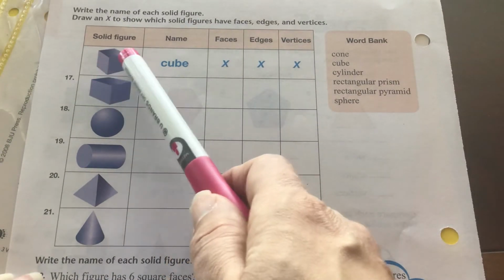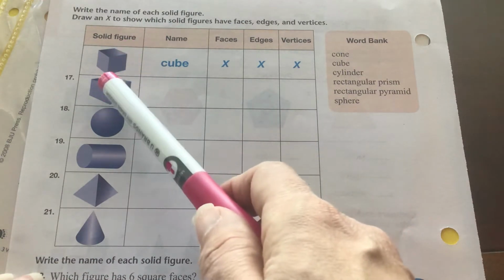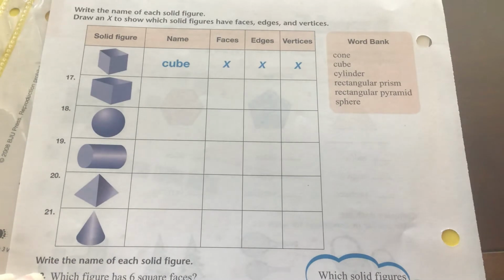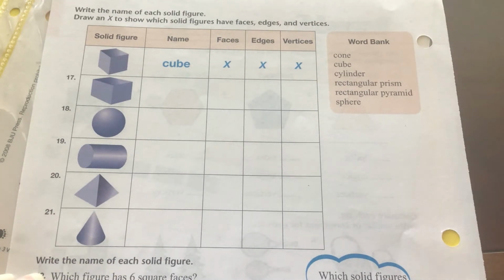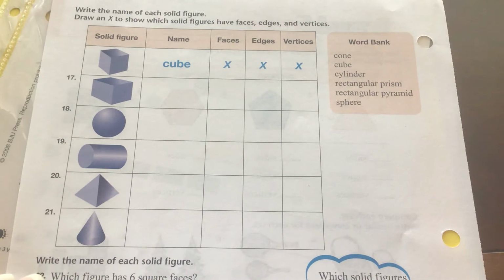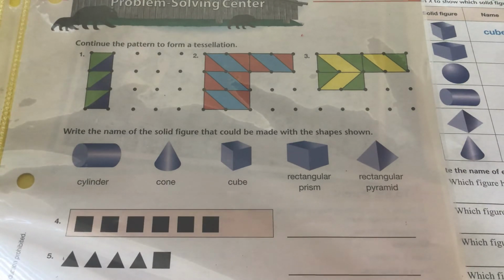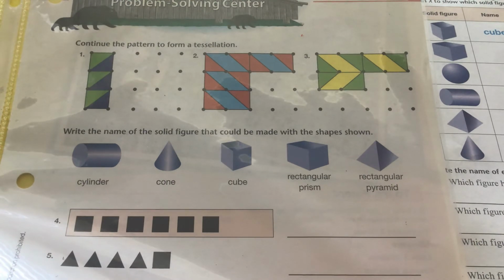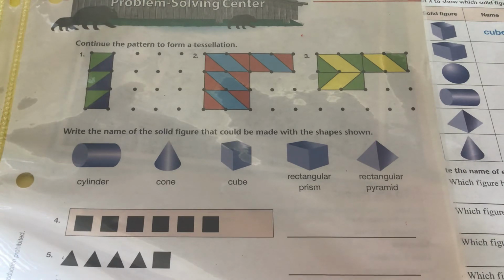4/20 math wktxt pp.283-284;p.287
Ch.15 review & problem solving center